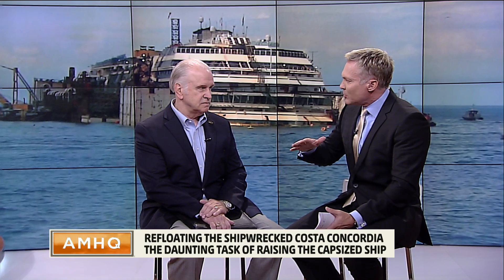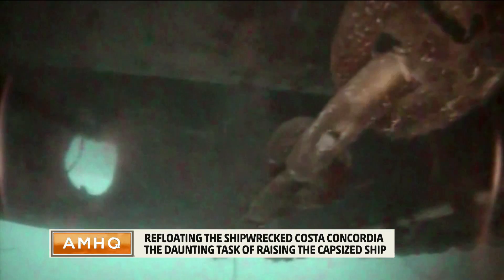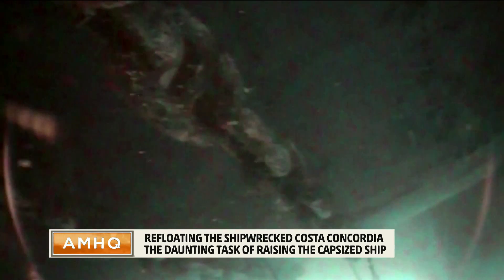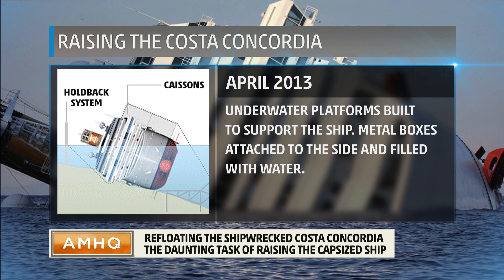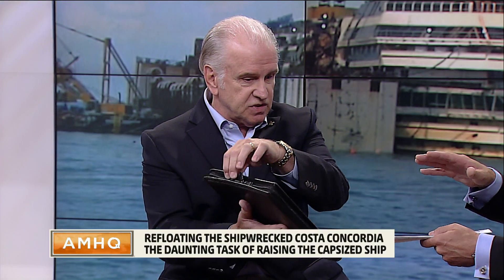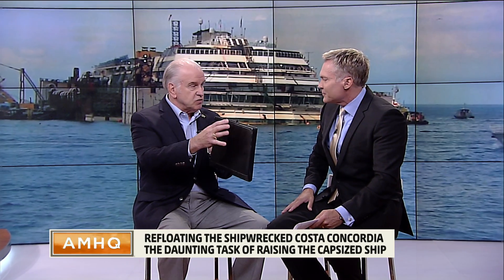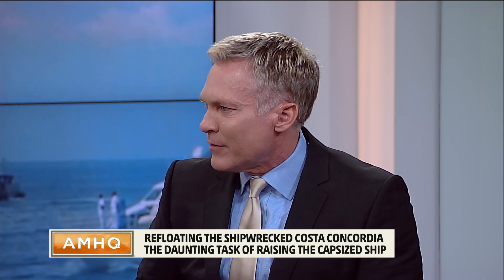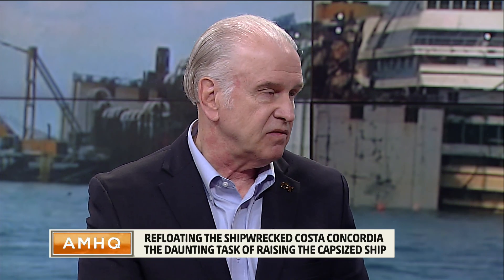Paul Neitzel discusses salvaging the Costa Concordia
Professor Paul Neitzel of the George W. Woodruff School of Mechanical Engineering at Georgia Tech provides insight to the engineering challenges involved in lifting and salvaging the Costa Concordia in Italy. Courtesy of AMHQ/The Weather Channel